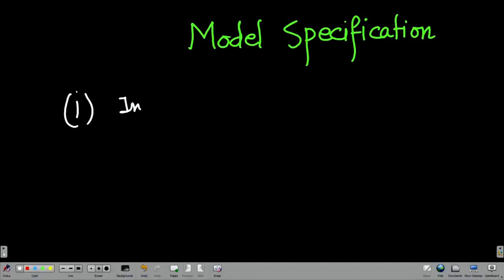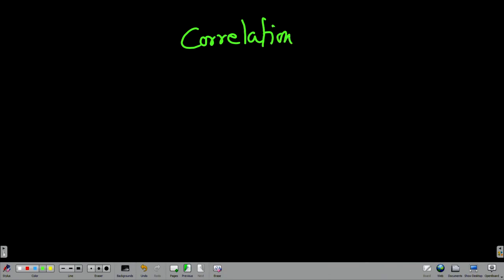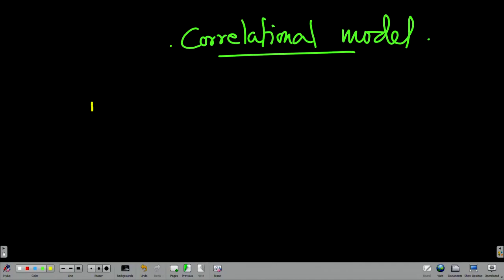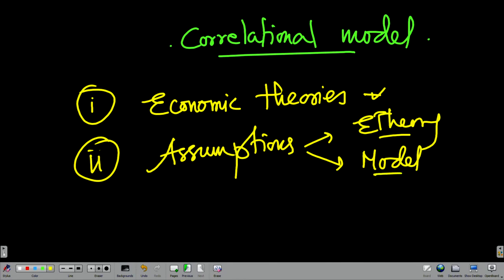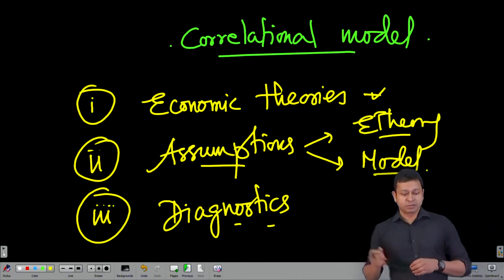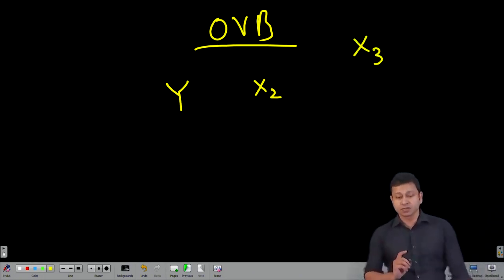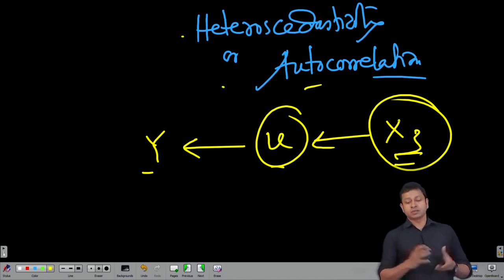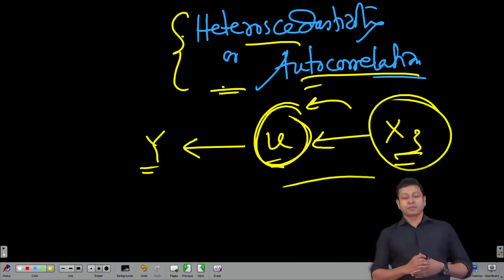Lecture 83: Model Specification